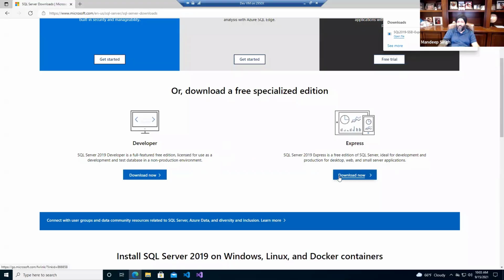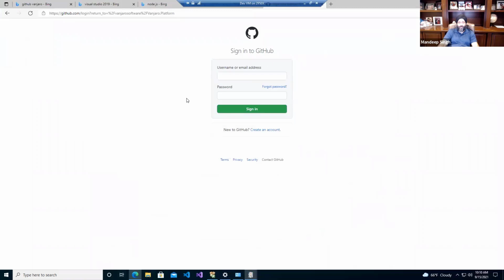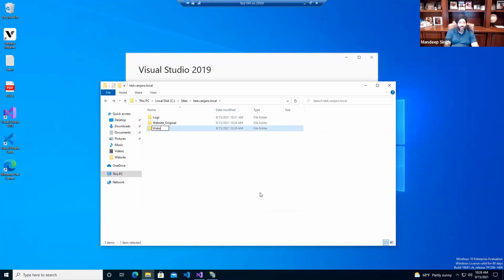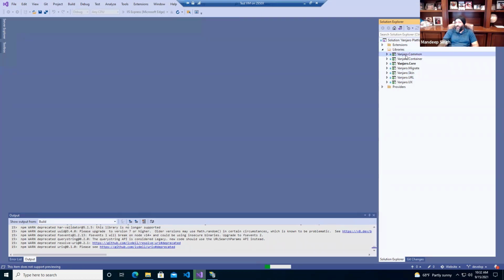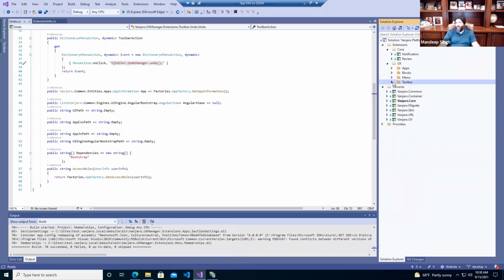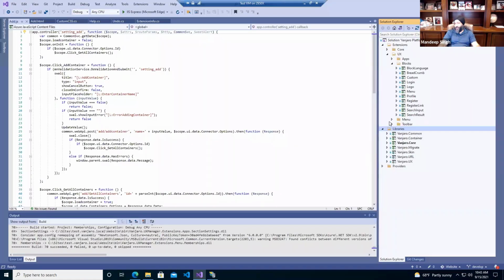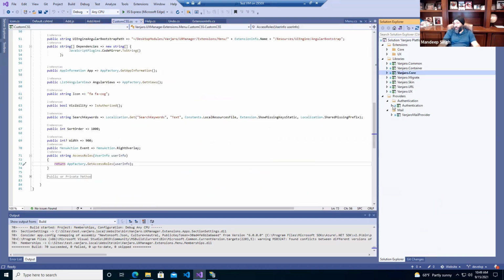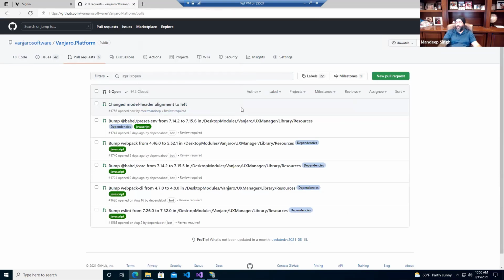Webinar: Setup Vanjaro Dev Environment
Learn how to setup dev environment to build Vanjaro source code, fork repo, and contribute Pull Requests.